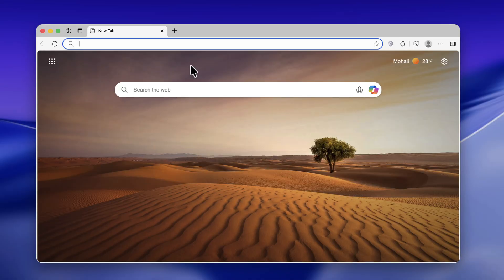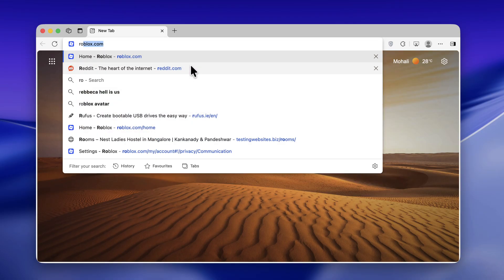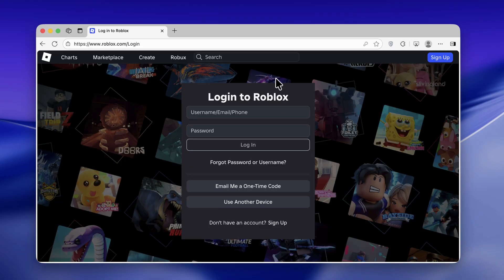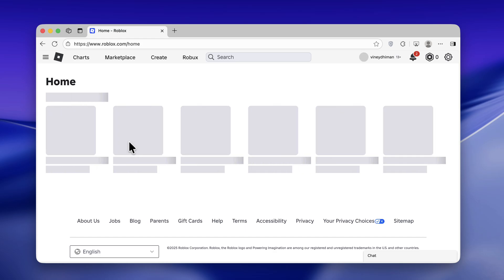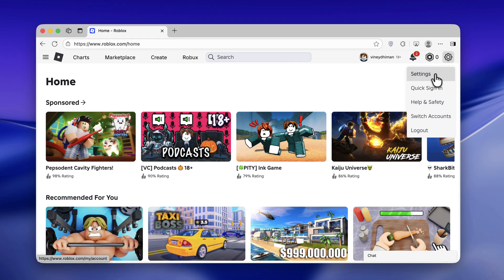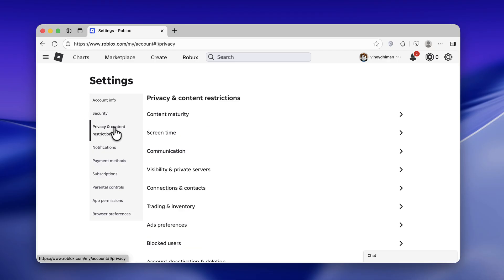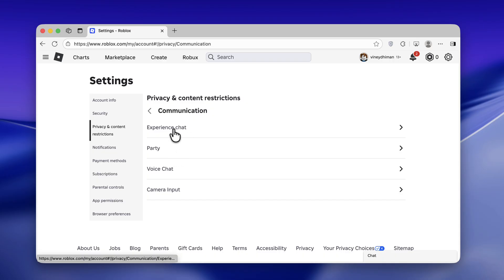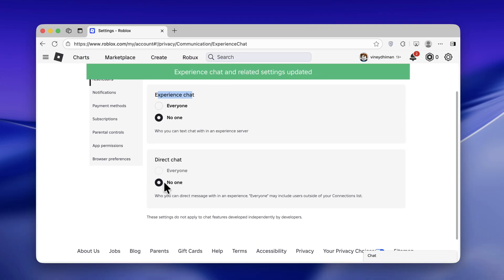How to Turn Off Text Chat in Roblox for PS5 (2025)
In this short guide, learn how to turn off text chat in Roblox on PS5 in 2025.